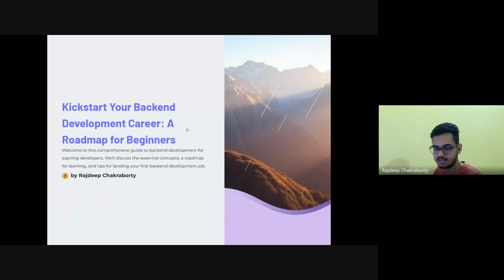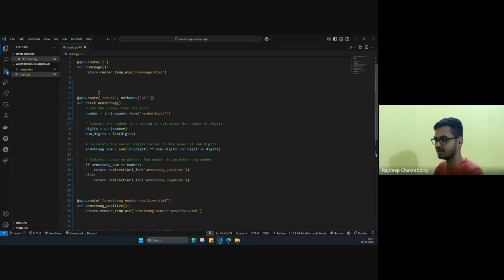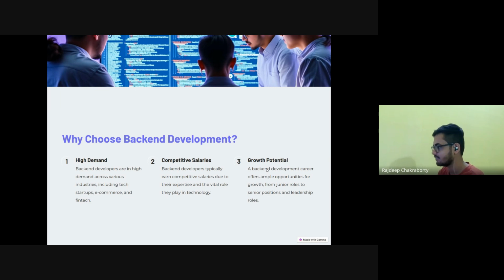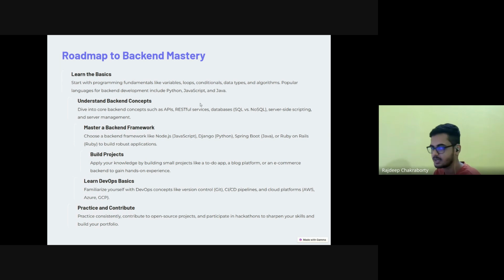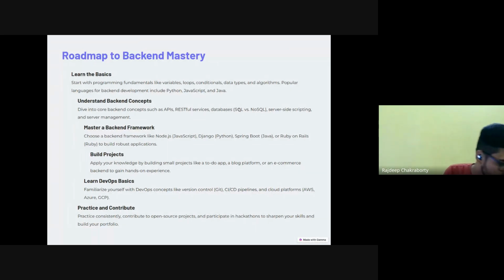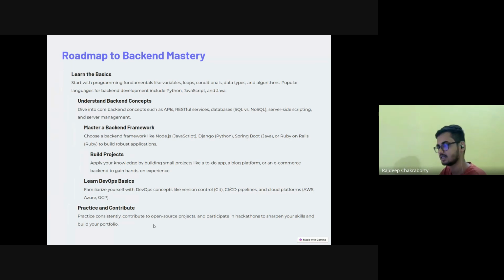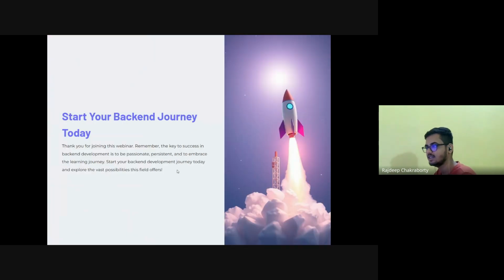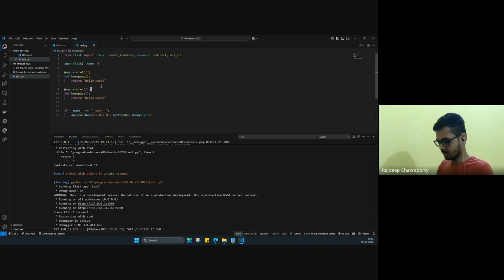Backend Development Roadmap 2025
🚀 Kickstart Your Backend Development Career with this comprehensive roadmap!
Are you aspiring to become a backend developer but unsure where to start? This video is your ultimate guide to mastering backend development, from foundational concepts to landing your first job. Whether you're a beginner or looking to refine your skills, this roadmap will set you on the right path.

📌 What You’ll Learn:
✅ What is Backend Development? Understand the behind-the-scenes work that powers websites and apps.
✅ Frontend vs. Backend: Learn the key differences and why backend development is crucial.
✅ Why Choose Backend? Explore the high demand, competitive salaries, and growth opportunities.
✅ Backend Roadmap: Step-by-step guide to mastering backend development, including:
     - Programming fundamentals (Python, JavaScript, Java).
     - Core backend concepts (APIs, databases, server management).
     - Popular frameworks (Node.js, Django, Spring Boot, Ruby on Rails).
     - DevOps basics (Git, CI/CD, cloud platforms).
✅ Essential Tools & Technologies: Databases (MySQL, MongoDB), API tools (Postman), and cloud platforms (AWS, Azure).
✅ Landing Your First Job: Tips for building a portfolio, networking, and acing technical interviews.

- Beginner-Friendly: Perfect for those starting their backend journey.
- Actionable Steps: Clear roadmap to follow and track your progress.
- Career Growth: Learn how to stand out in the competitive tech industry.

 Tools & Technologies Covered:
- Languages: JavaScript (Node.js), Python (Django, Flask), Java (Spring Boot), Ruby (Ruby on Rails).
- Databases: MySQL, PostgreSQL, MongoDB.
- Cloud Platforms: AWS, Azure, Google Cloud.
- DevOps: Docker, Kubernetes, Jenkins.

🌟 Start your backend development journey today and unlock endless opportunities in the tech world!